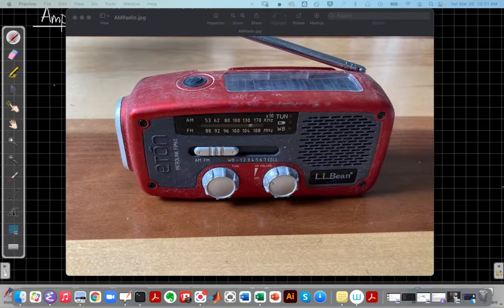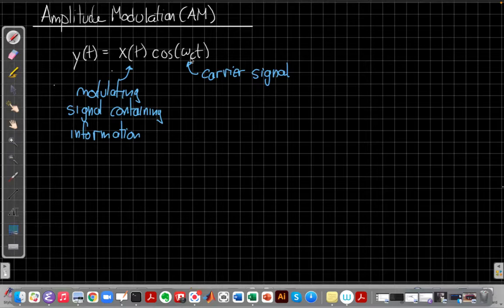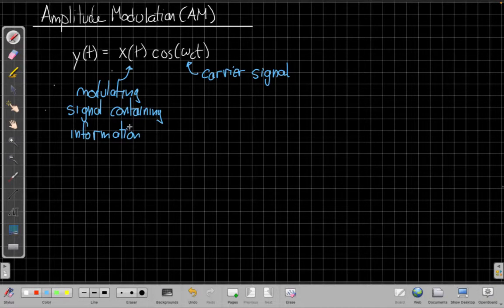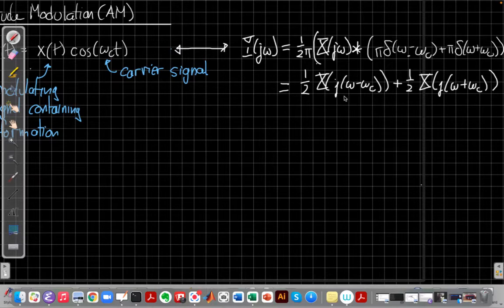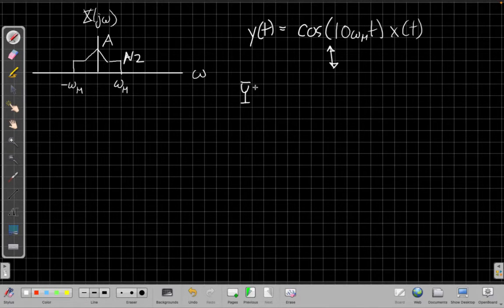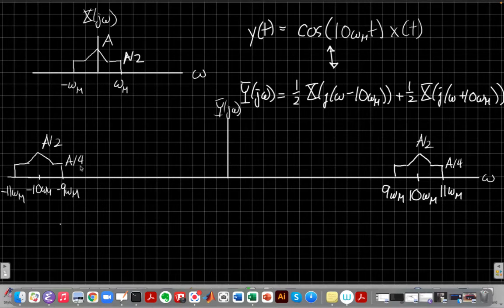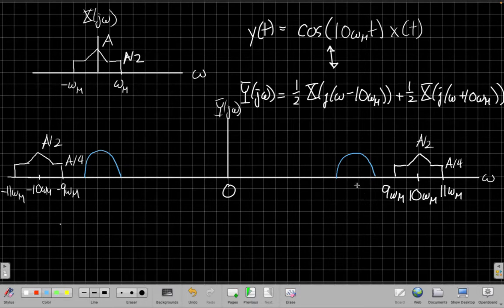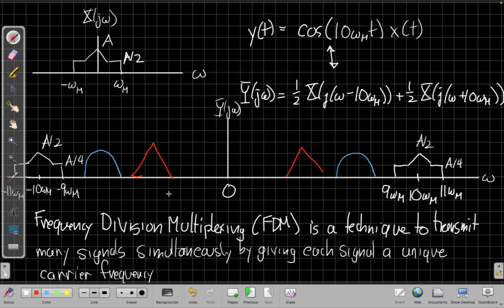Amplitude Modulation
Basic amplitude modulation in time and frequency using the Modulation Theorem with a cosine carrier.